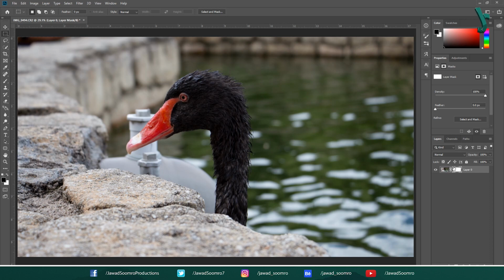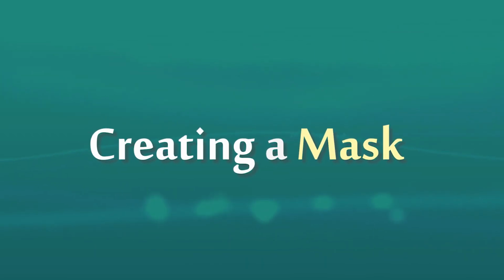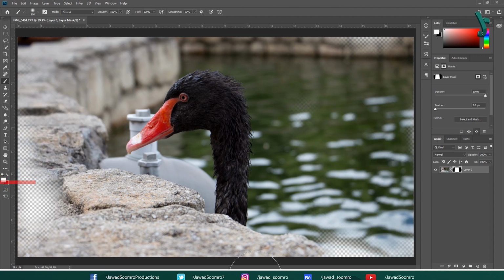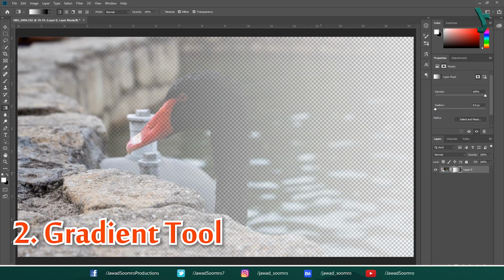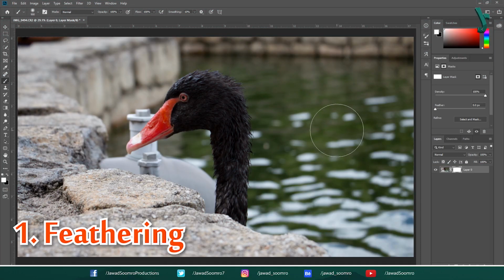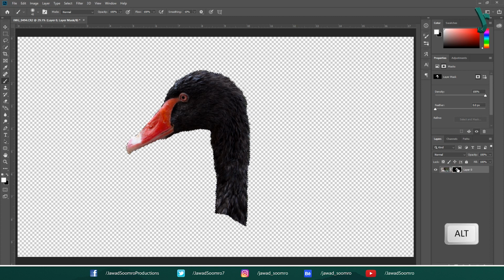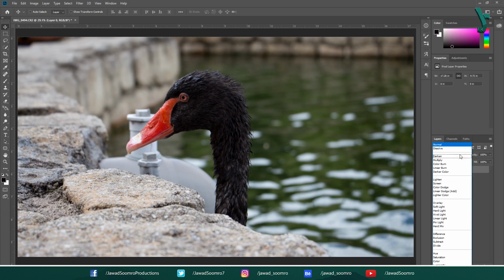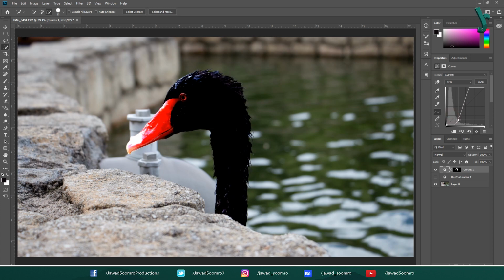How to Use Masks in Photoshop: Beginner's Guide (3 Min)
Learn how to use masks in Photoshop with this quick and easy beginner's guide. In just 3 minutes, you'll learn the basics of creating and editing masks to take your photo editing to the next level! Get ready to enhance your photos like a pro with this simple tutorial.

🕘  𝐓𝐢𝐦𝐞𝐬𝐭𝐚𝐦𝐩𝐬 ►
00:00 Intro
00:27 Creating a Mask
00:51 Masking Techniques
01:26 Refining the Image
02:10 Conclusion
02:27 Bonus Tip

is adobe Photoshop easy to use
adobe Photoshop beginner course
adobe Photoshop certification
adobe Photoshop help
Masks in Photoshop
How to use Masks in Photoshop
What is making in Photoshop?
What is the masking method in Photoshop?
How many masks are allowed in Photoshop?
What is the use of mask?
Photoshop mask tutorial pdf
Photoshop mask not showing
How to Use Photoshop mask (Easy Step by Step Guide)
Apply layer mask in Photoshop
Adobe Photoshop Mask explained
Understanding Mask in Photoshop
Create and manage Mak and groups in Adobe Photoshop